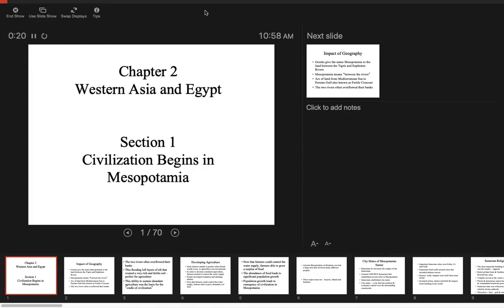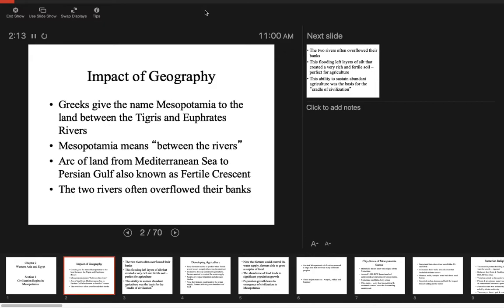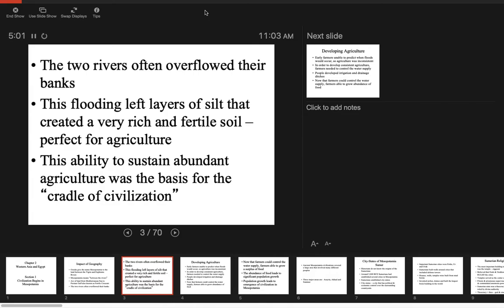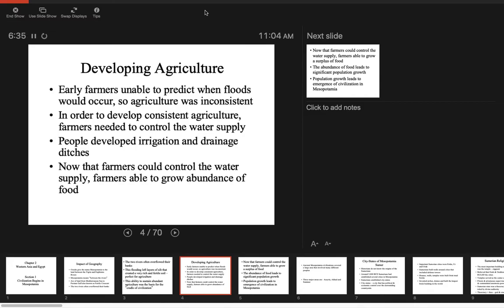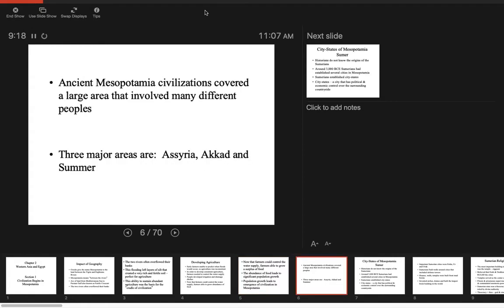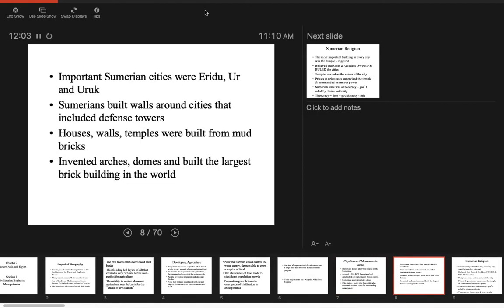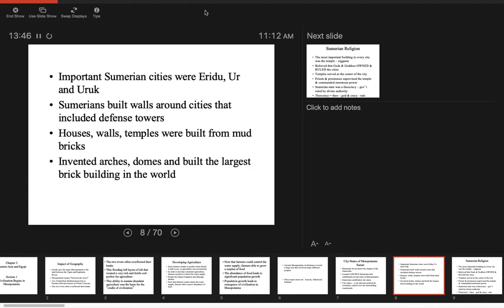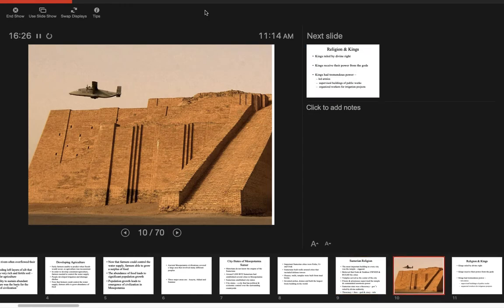WH notes with lecture 9:4:2020